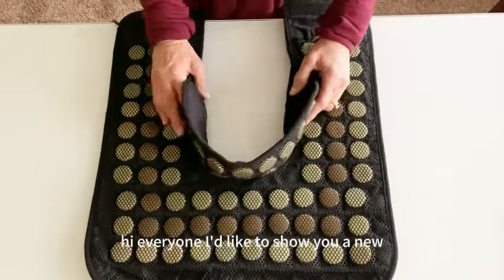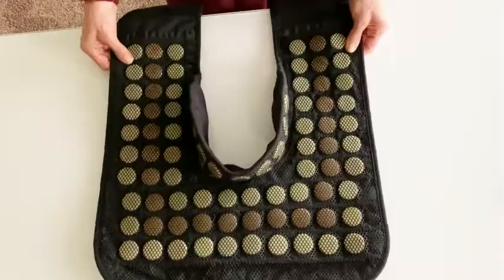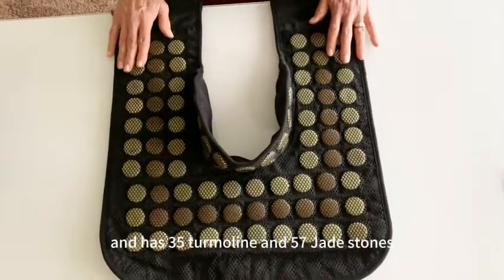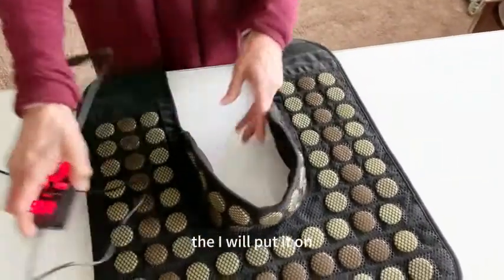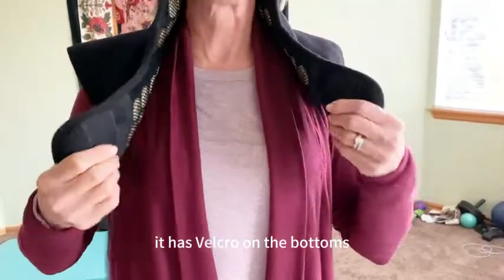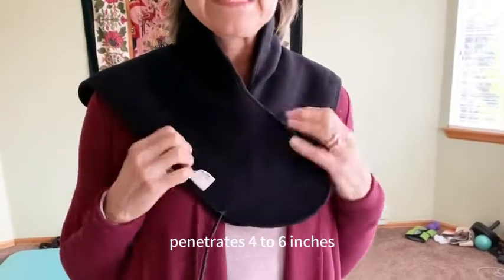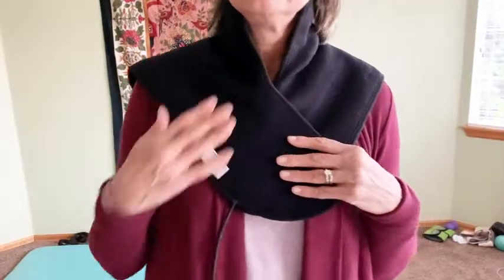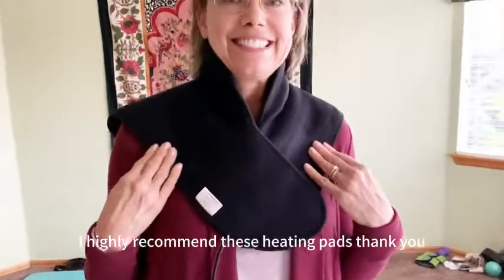UTK Adjustable Neck and Shoulder Natural Jade and Tourmaline Stone Heating Pad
Immerse yourself in the comfort of the UTK Adjustable Neck and Shoulder Heating Pad, enriched with the natural healing properties of jade and tourmaline stones. This heating pad is meticulously designed to provide targeted relief, offering customizable warmth to promote relaxation and alleviate discomfort in the neck and shoulder areas. Experience the therapeutic benefits of jade and tourmaline stones with UTK's innovative design, elevating your well-being with personalized comfort.